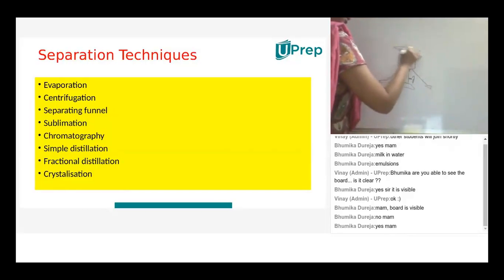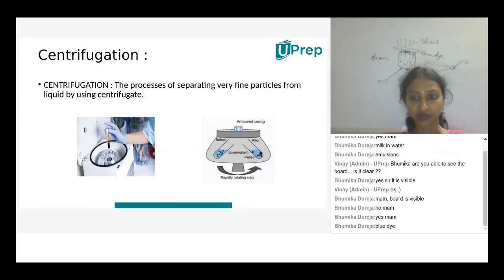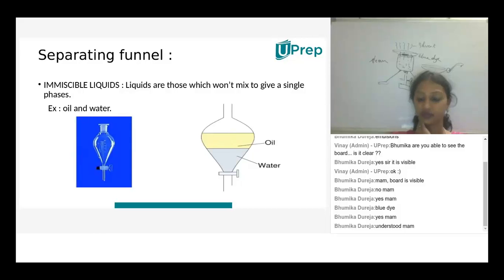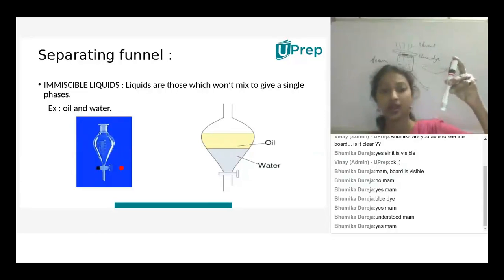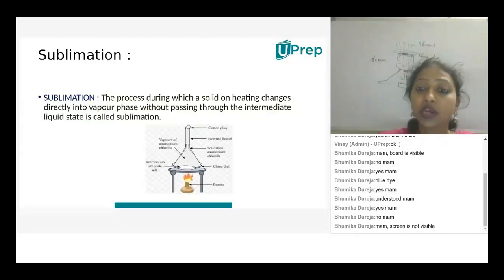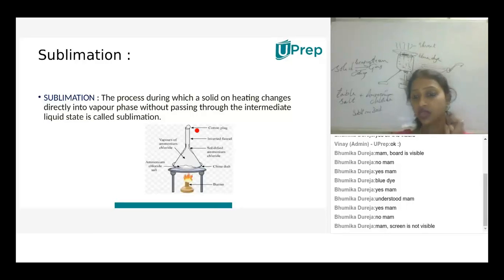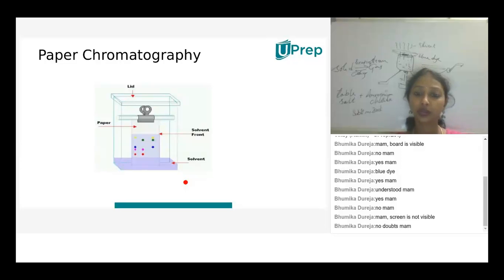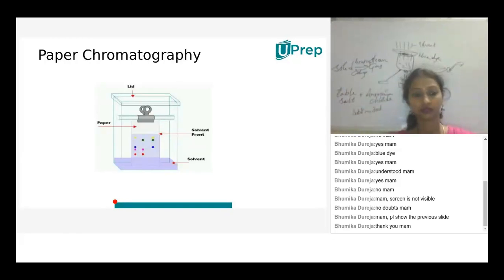Separating Techniques | Is matter around us pure | Chem | Class 6 | UPrep | IIT JEE/NEET/NTSE/NSO